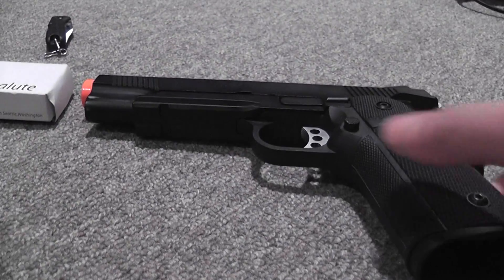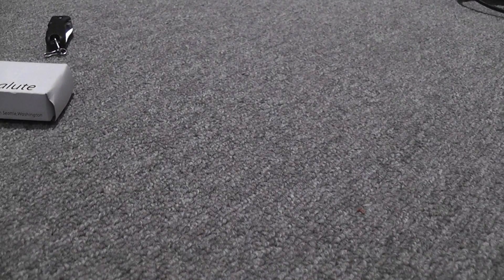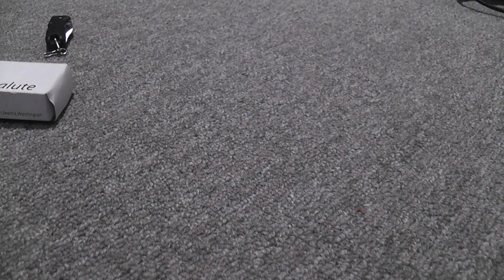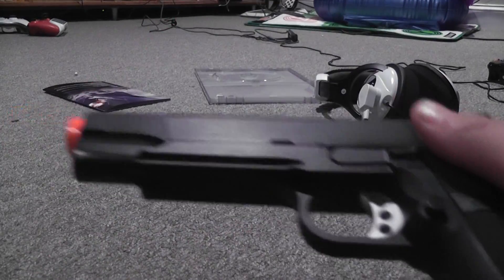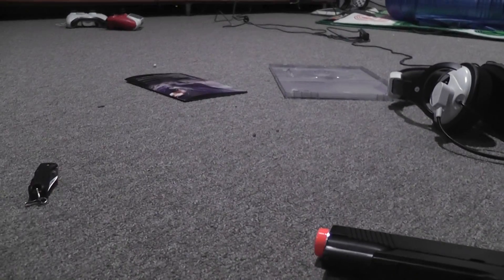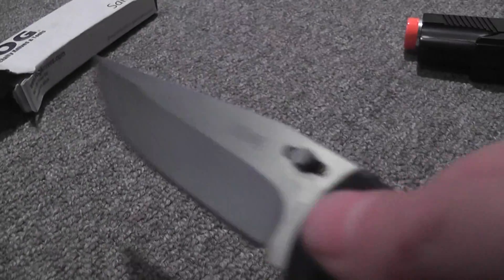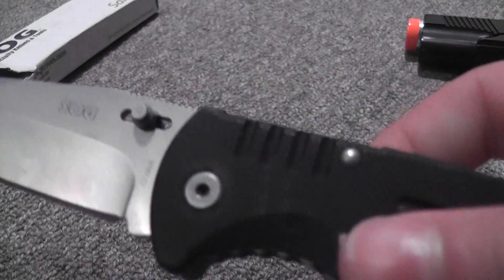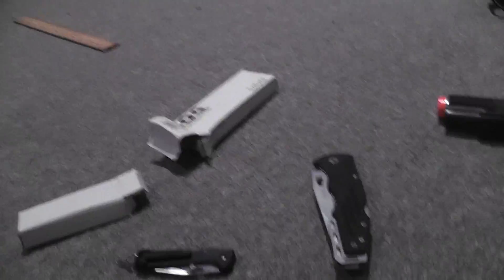Update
Yeah just watch